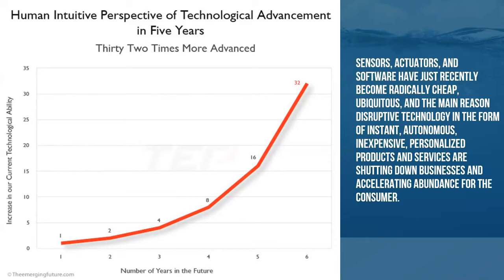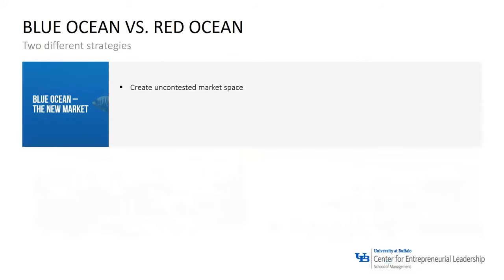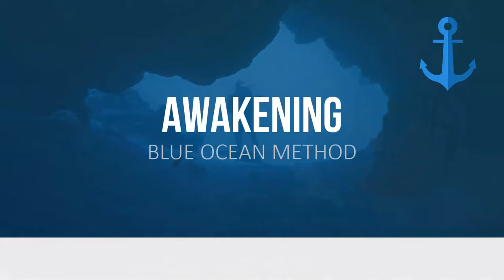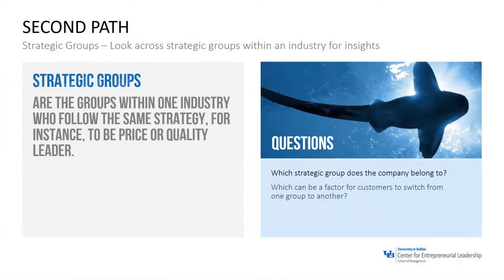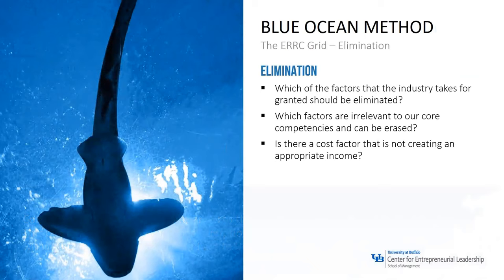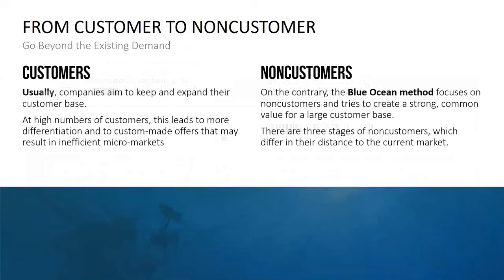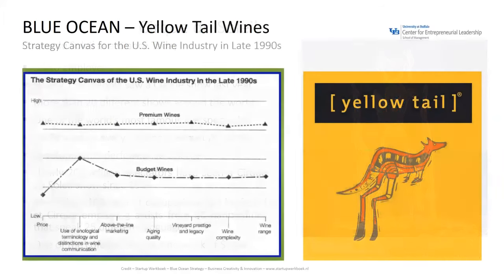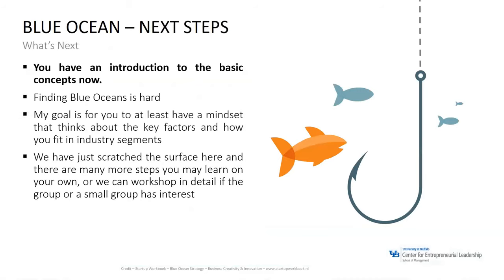CEL Webinar - Blue Ocean Strategy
Tom Ulbrich, executive director of the University at Buffalo School of Management's Center for Entrepreneurial Leadership (CEL), delivers a webinar on Blue Ocean Strategy as part of the CEL's "Taking Care of Business" series.

Recorded Tuesday, September 25, 2018